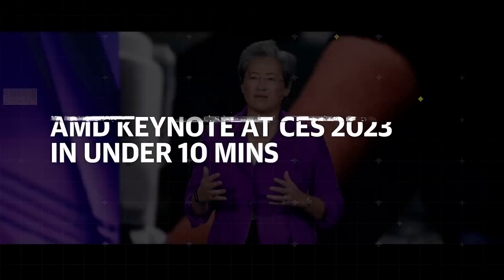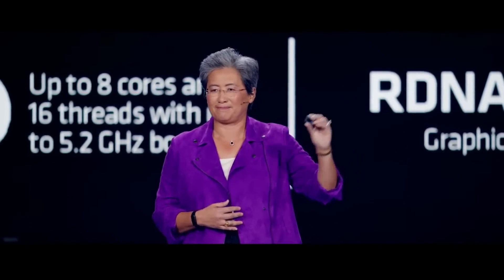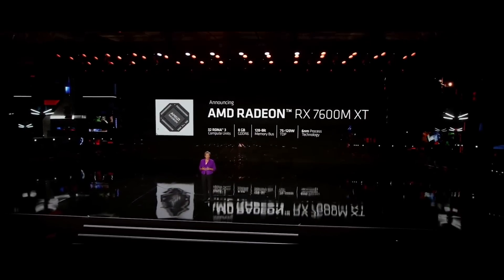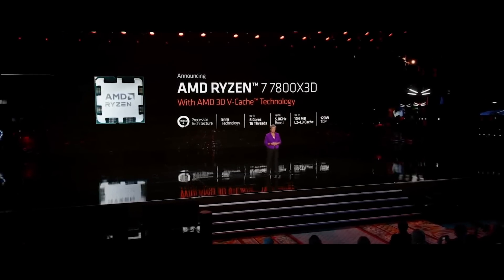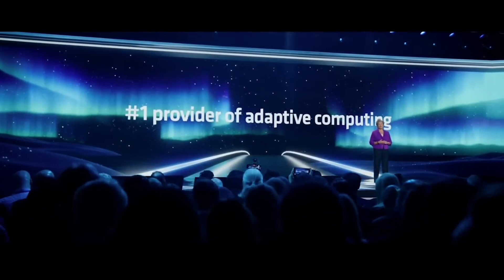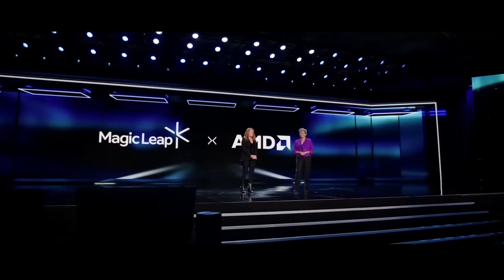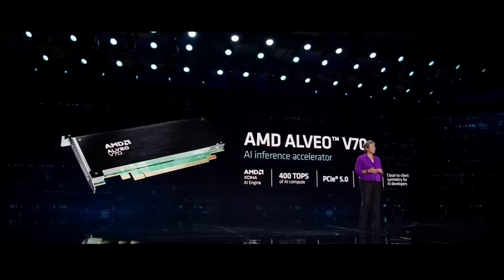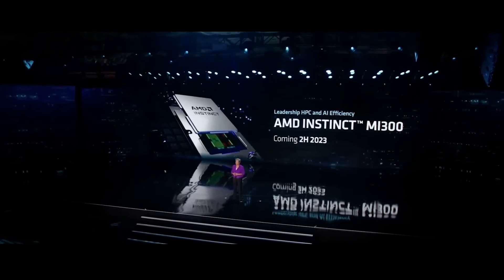AMD's CES 2023 keynote in 10 minutes